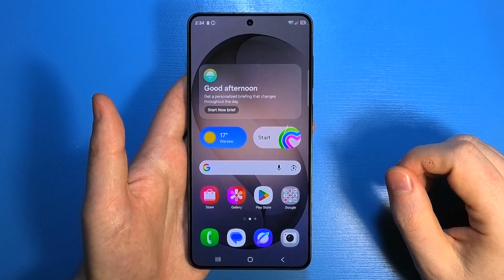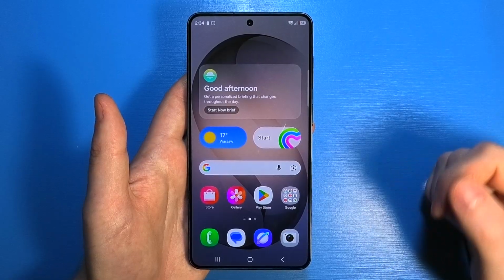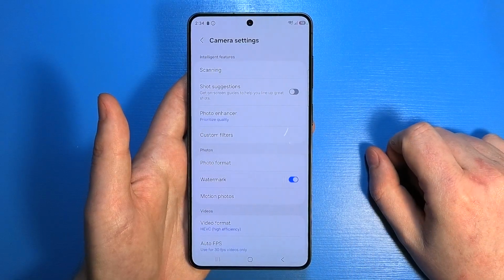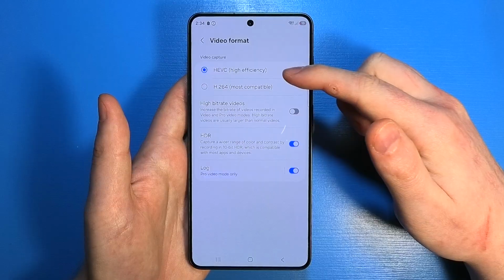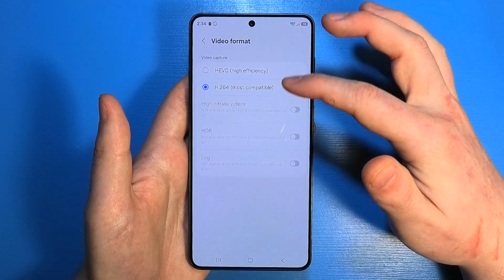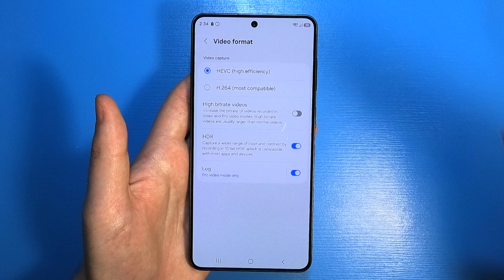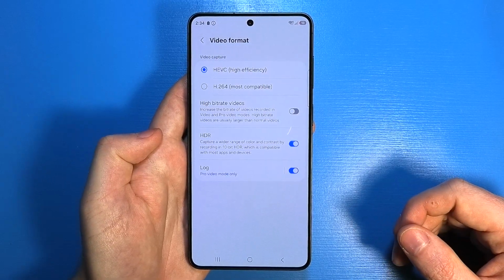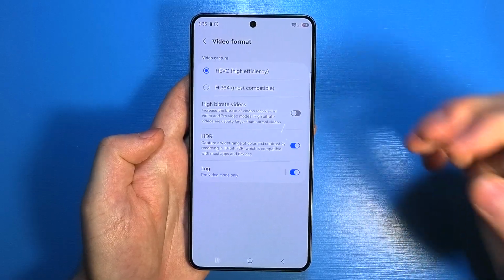Samsung Galaxy S26: How to Change Video Recording Format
Discover how to switch video file formats on Samsung Galaxy S26. This guide explains where recording format options such as compression types can be selected. Changing the video format on Samsung Galaxy S26 can influence compatibility and file size.